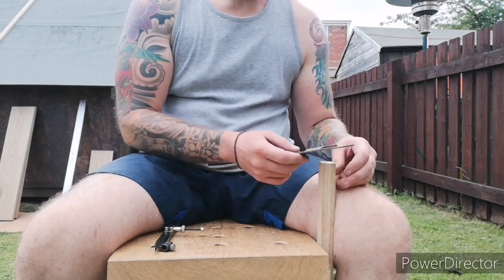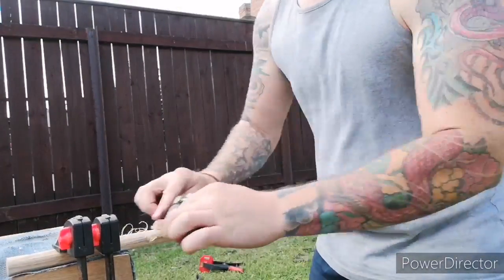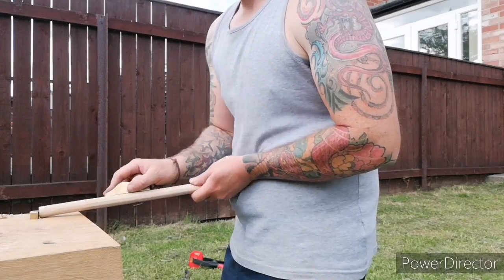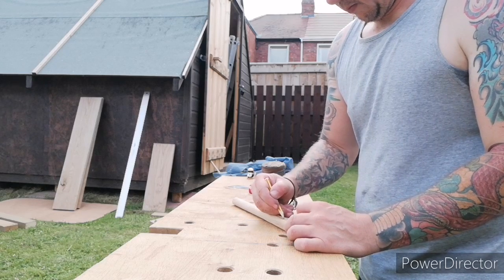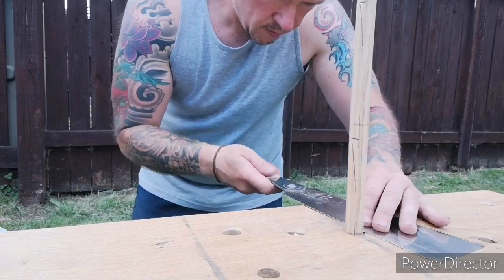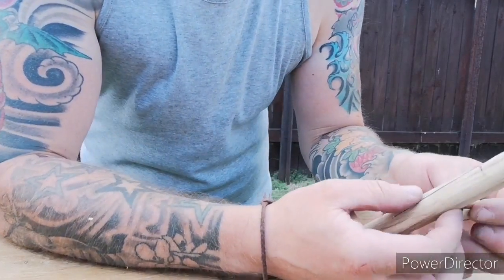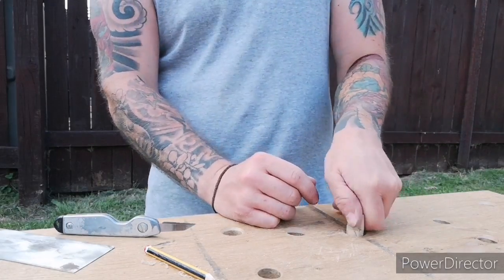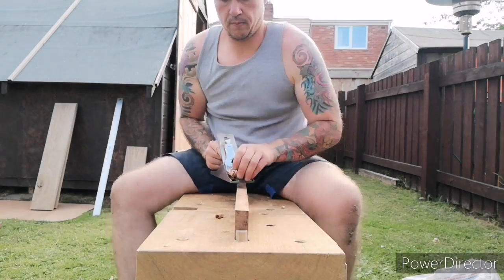How to make wooden bench dogs with hand tools bench dogs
On this video, I make some wooden bench dogs with hand tools. These dogs are easy to make, and can be batch made.

Links